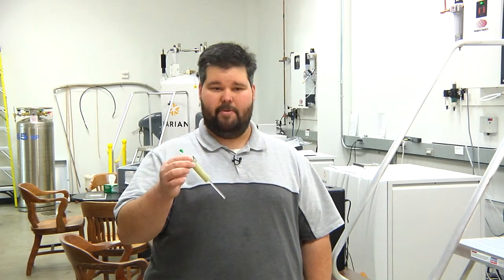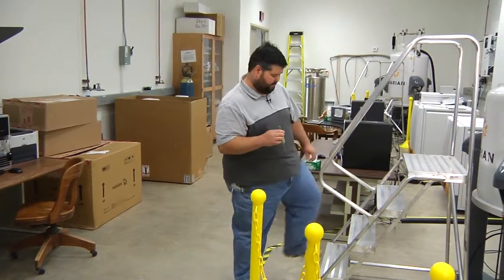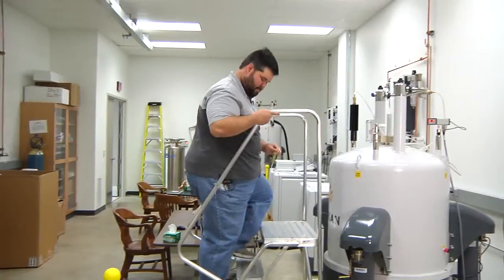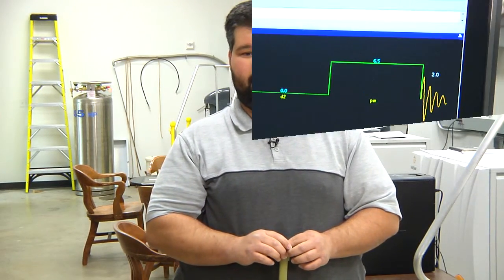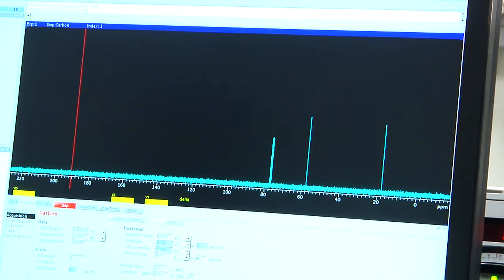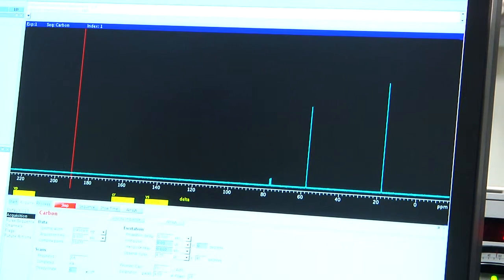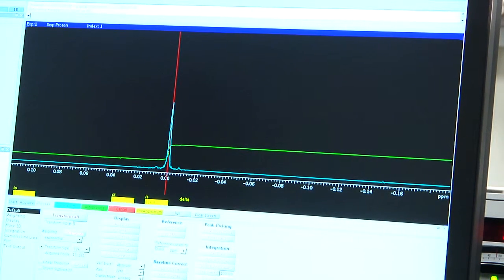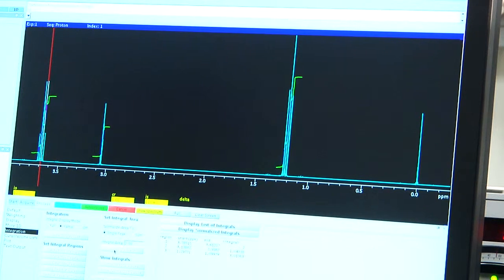Nuclear Magnetic Resonance Spectroscopy